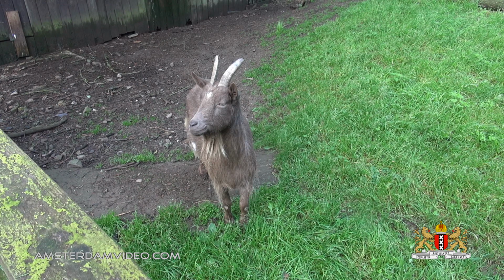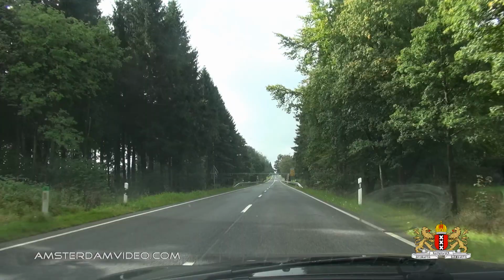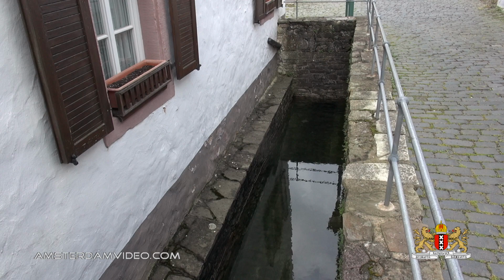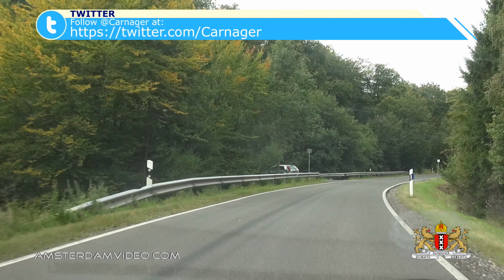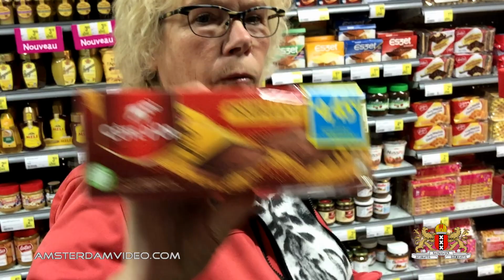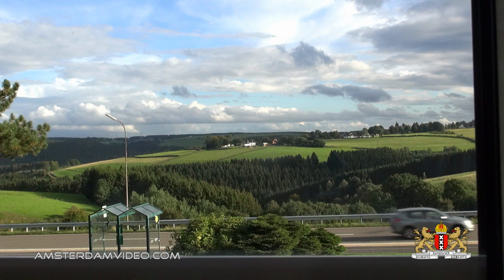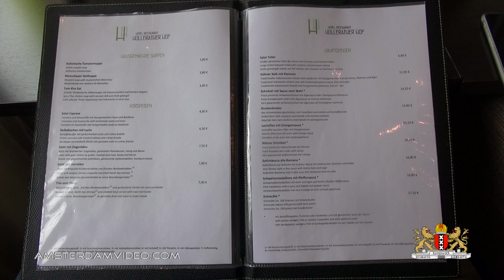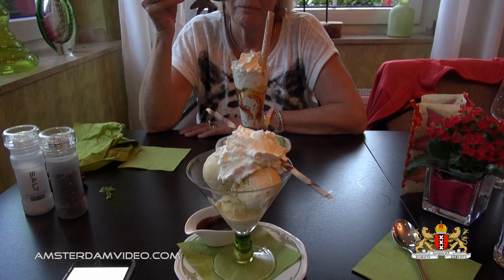Blankenheim Am Ahr • 9.18.15 • Day 1654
Today we visit the town of Blankenheim, source of the Ahr river in the German Eifel. After roaming around this picturesque town of timbered houses we cross the border into Belgium to get groceries at a Delhaize supermarket. We conclude the day with a nice dinner at Hollerather Hof.

Videos about Amsterdam, The Netherlands and my daily experiences, no nonsense takes on what it's like to live and work in this very interesting part of the world. I’m a Dutch person, yet I present my videos in English to make them accessible to all. I also make videos about events, city trips, theme-parks and Western Europe, or wherever I end up being. This is the longest running daily show from The Netherlands on YouTube!

AmsterdamVideo.com
Postbus 67047
1060 JA Amsterdam
The Netherlands

Just for the record:

AmsterdamVideo 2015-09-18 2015年9月18日 Day1654 Carnager Amsterdam VLOG ビデオブログ videolog Netherlands Holland Nederland アムステルダム オランダ travel CTFxC "NLvid" NLvideo hollerather hof blankenheim ahr ferienparadies heidehof snijder delhaize supermarket groceries store timbered house facade picturesque sightseeing hellenthal hollerath